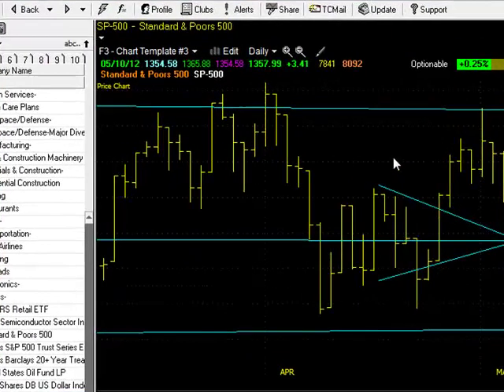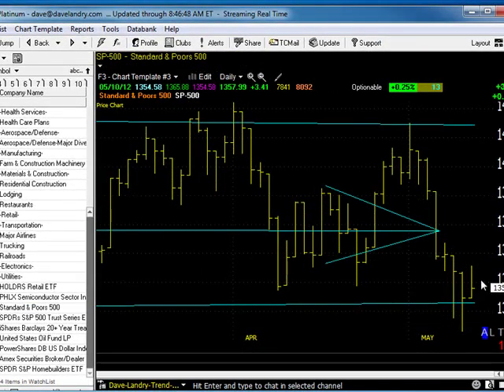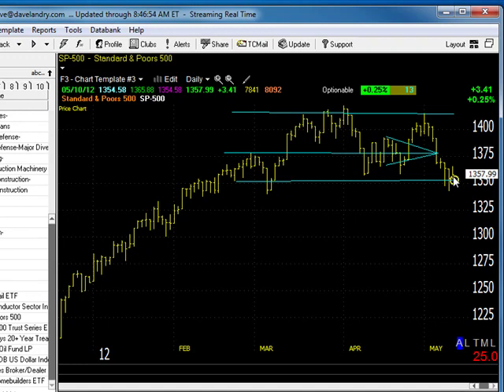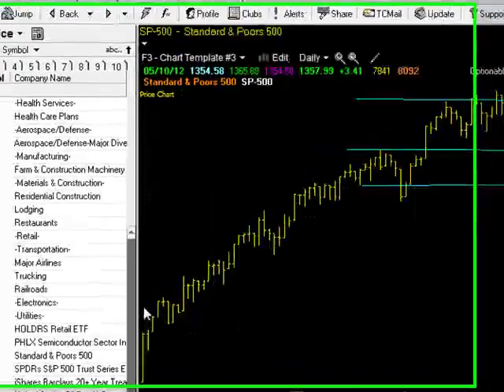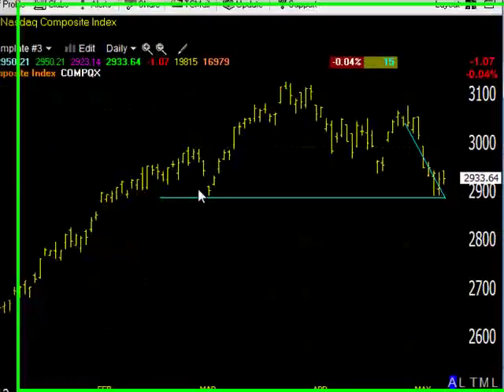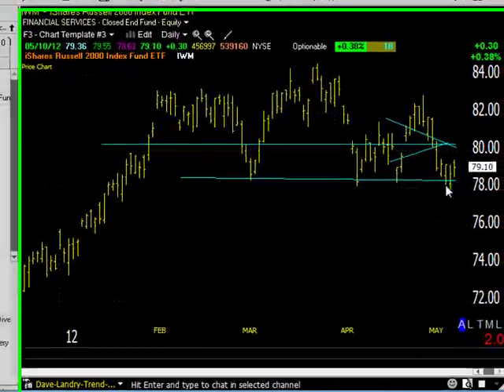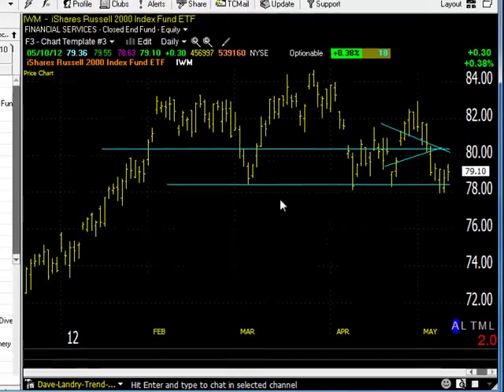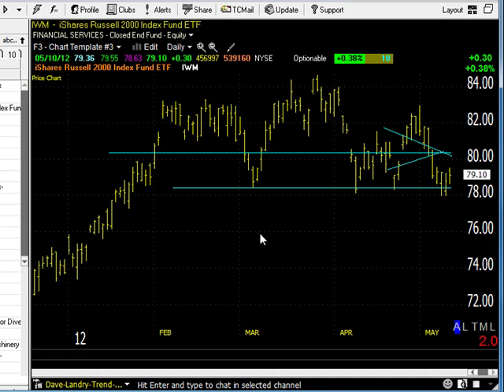05/12/12 Dave Landry's Market In A Minute